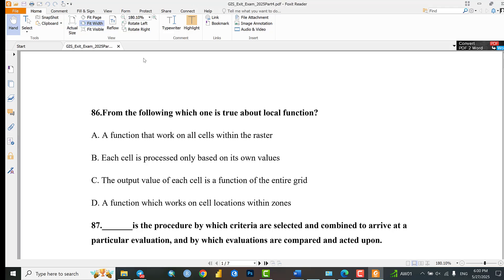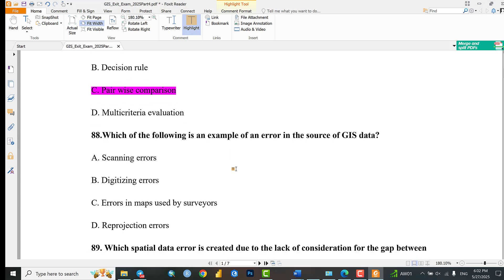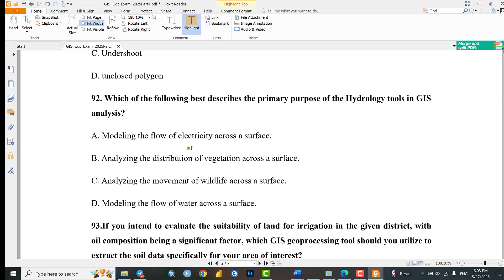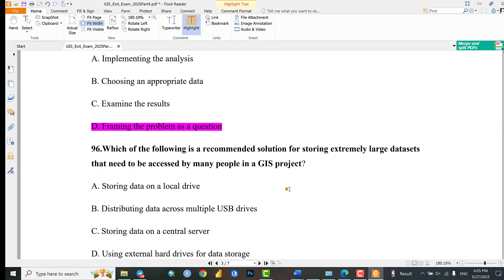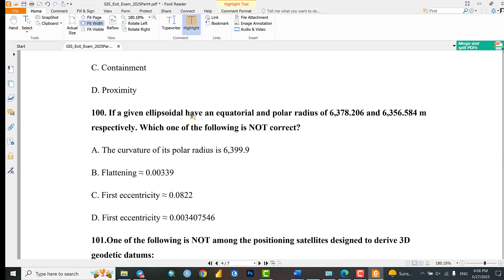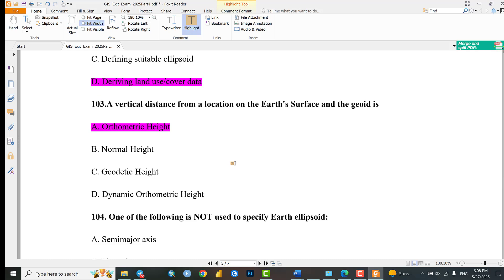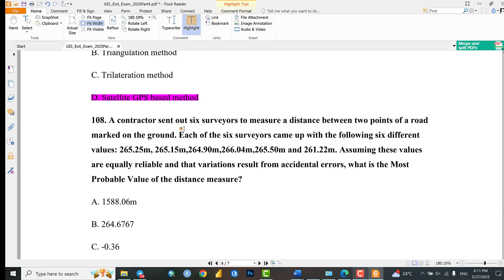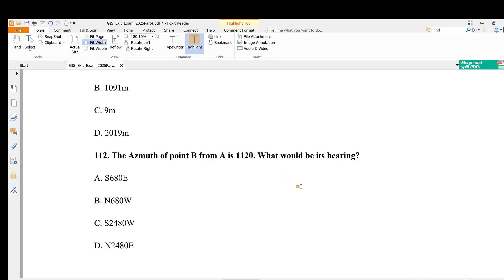Exit Exams with answers | Part-4 | 2025 | University | @gistube1896 ​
This  exit exam questions with answers extended  from part 3 for your reference  in exit exams.  You can you can practice with this  exam which  helps  to score better results